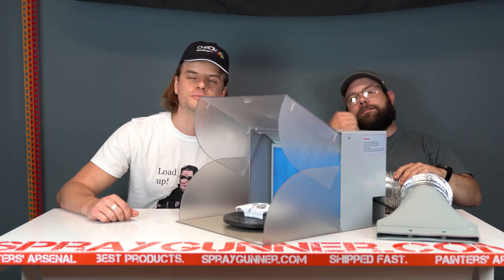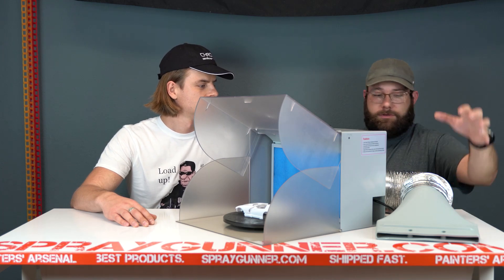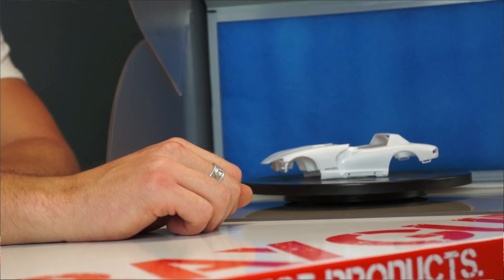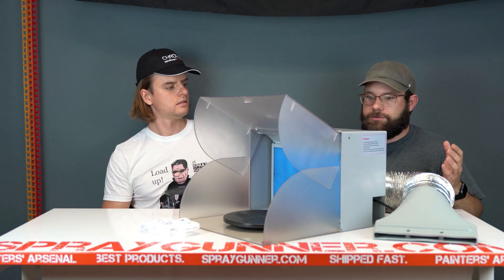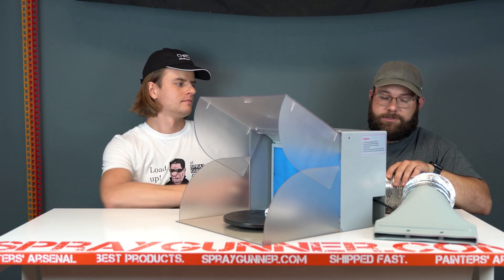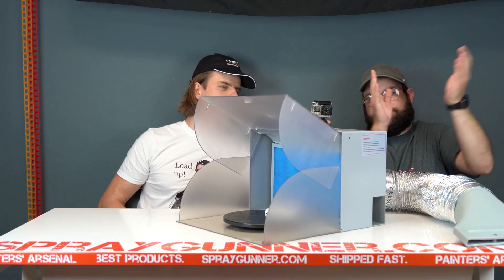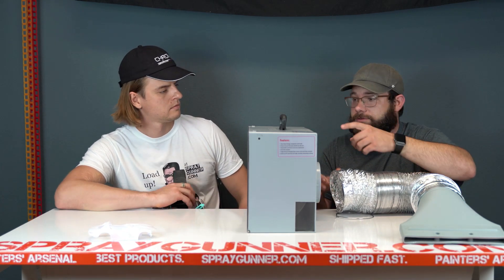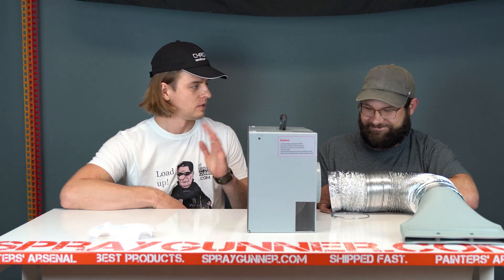Paint Spray Booth for hobby, miniatures & custom crankbait. NO-NAME by SprayGunner